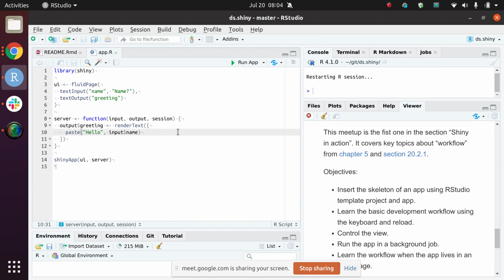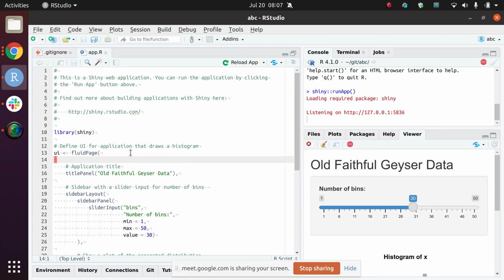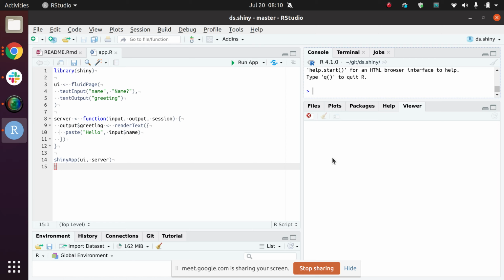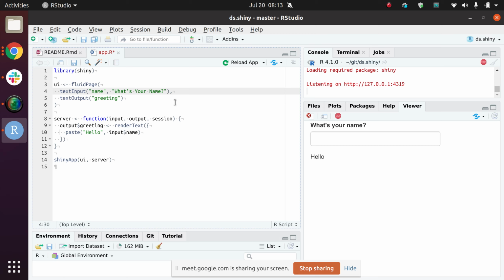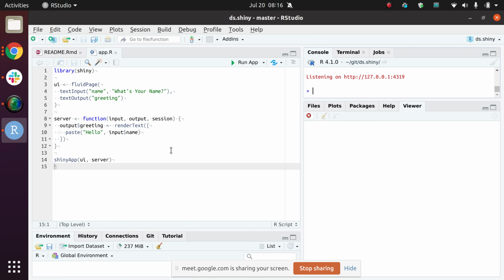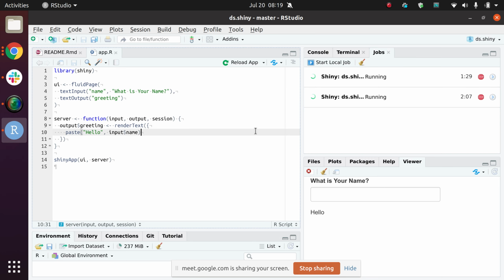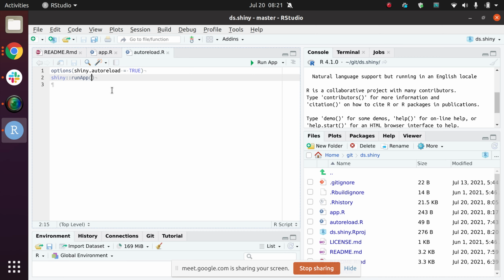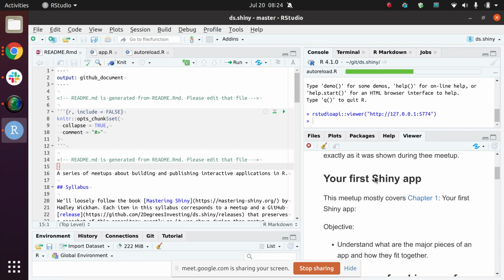Shiny: development workflow